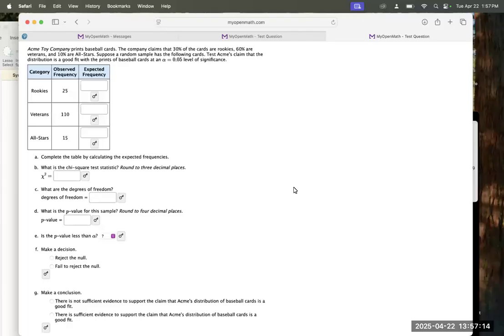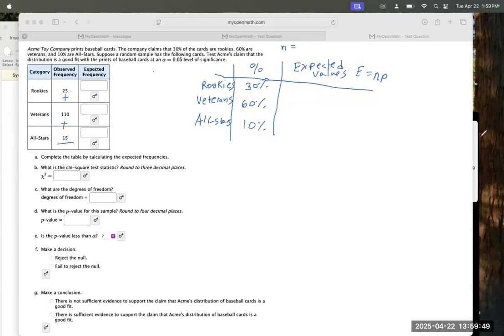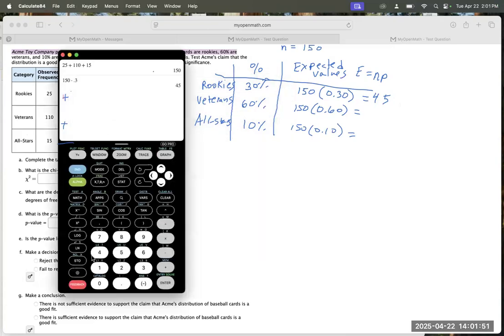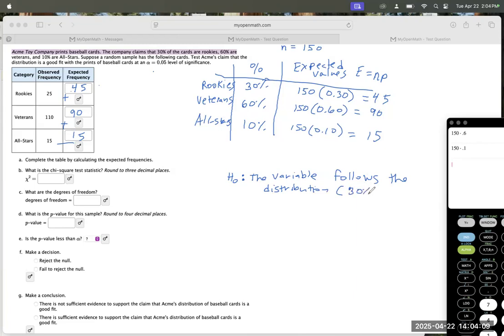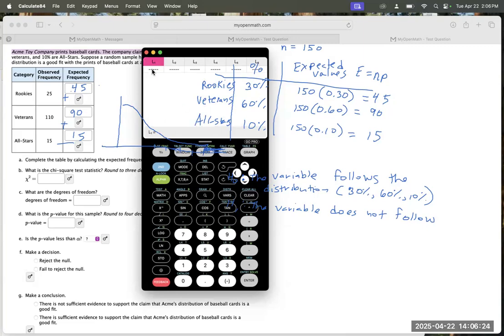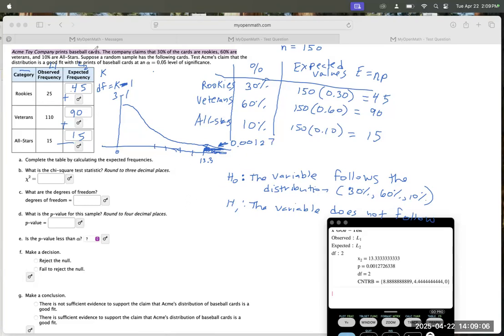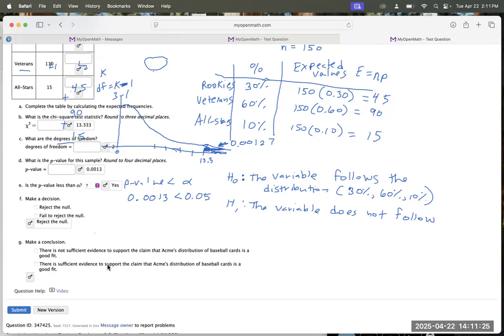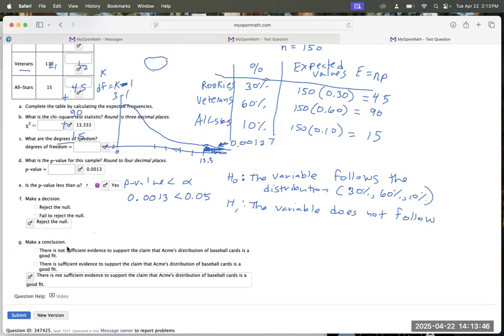Goodness of Fit Test- Sample size and expected values not given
Calc 84 ( like TI 84 calculator) used to solve this hypothesis test problem.